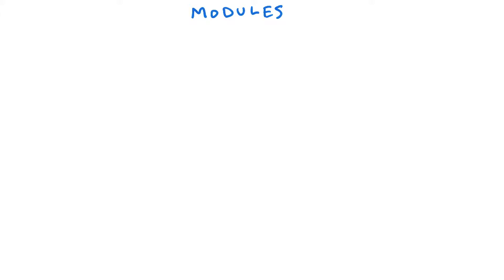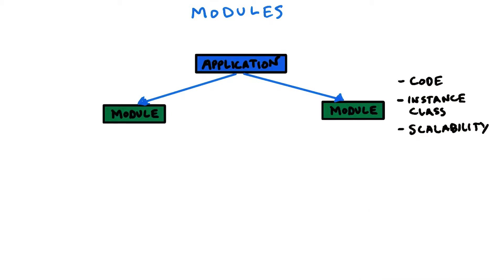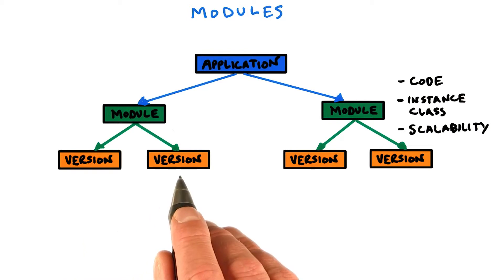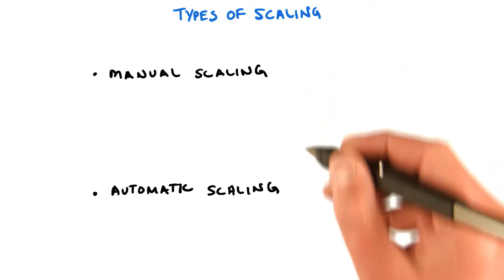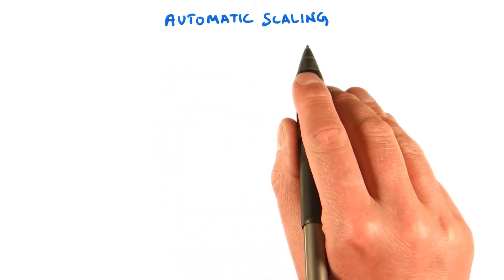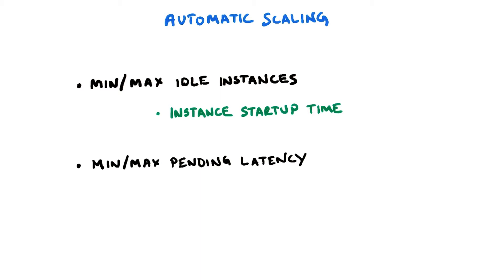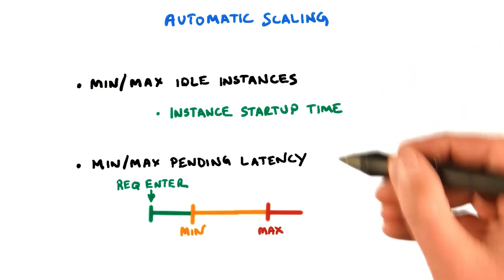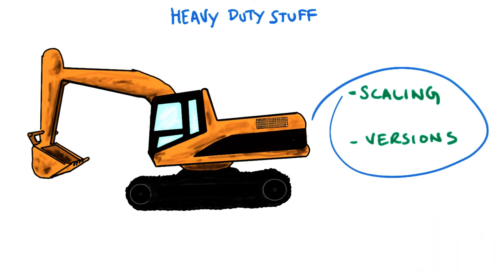Scaling Settings - Developing Scalable Apps with Java